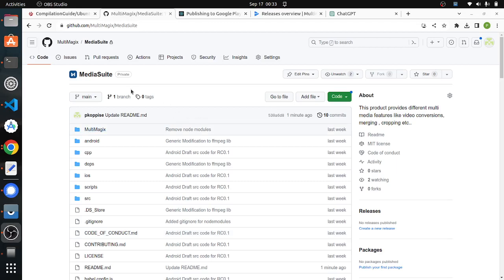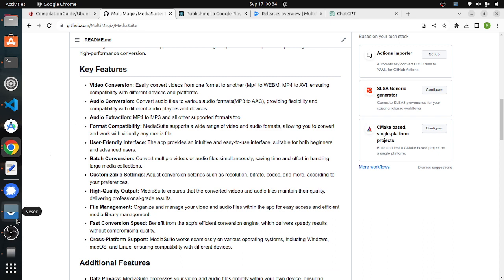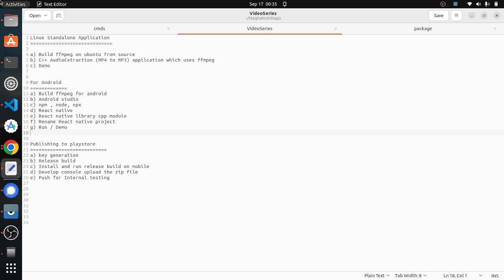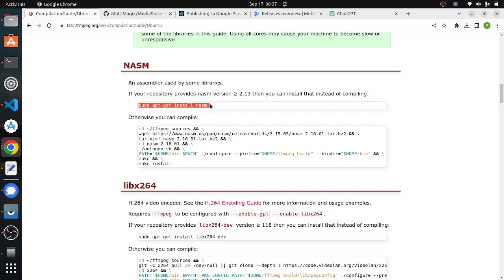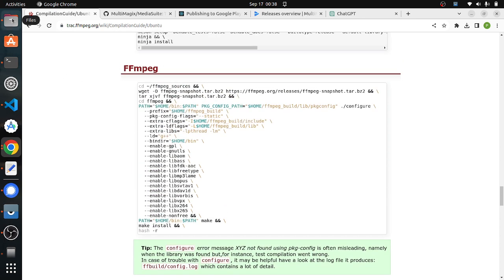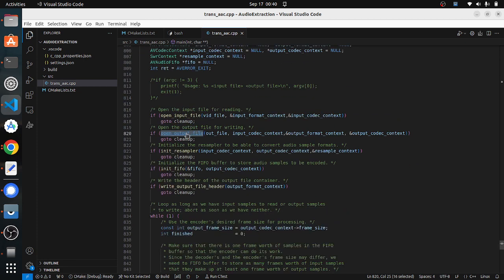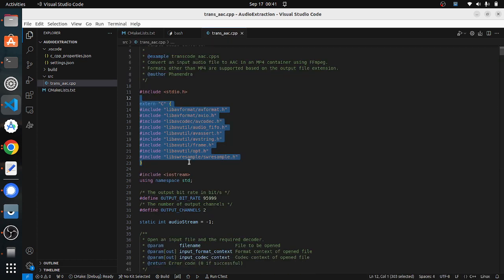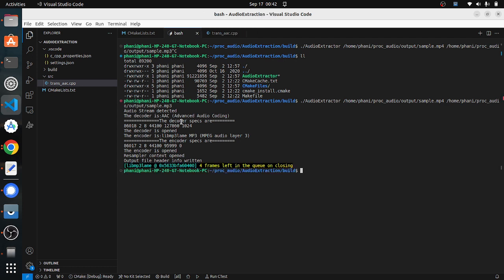MP4 to MP3 Conversion with FFMPEG on Ubuntu